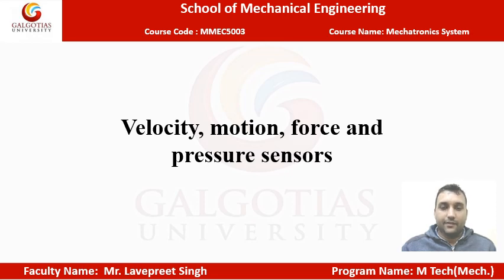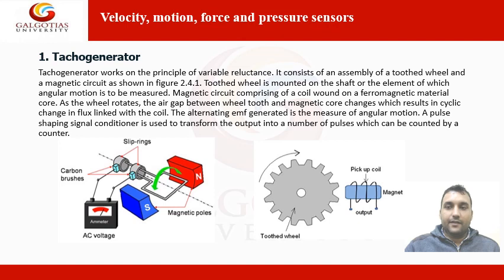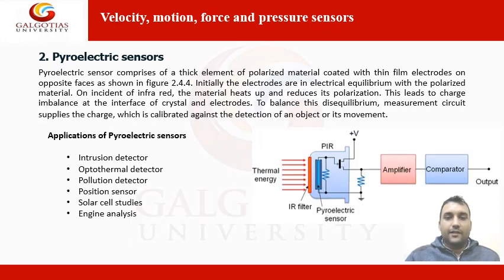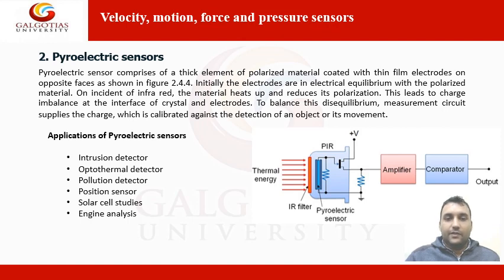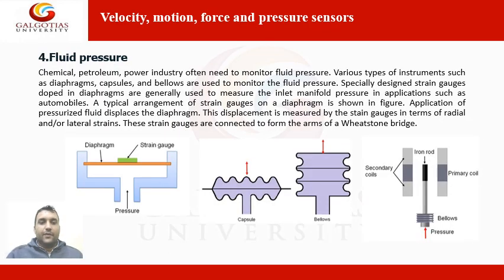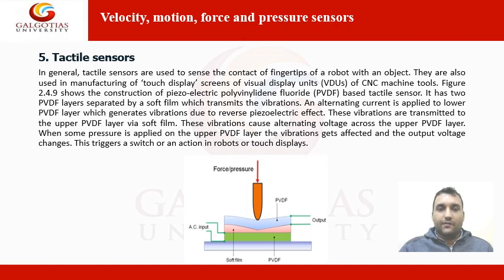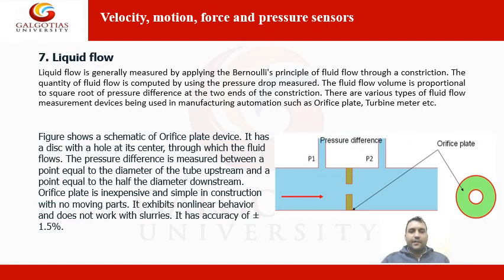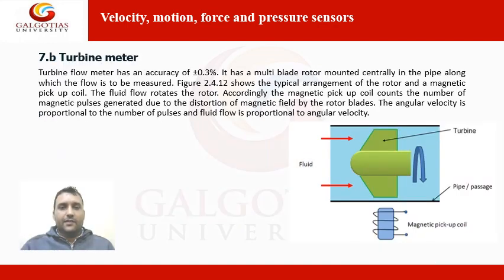MMEC5003, Mechatronics System: Velocity, Motion, Force and Pressure Sensors